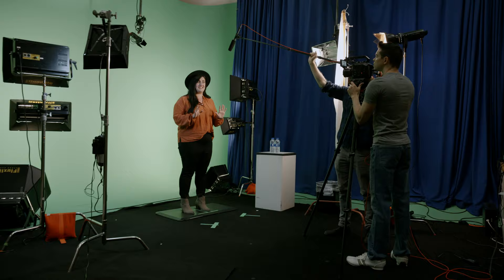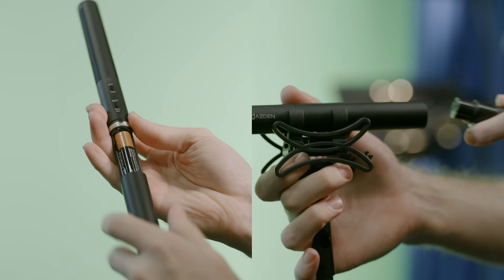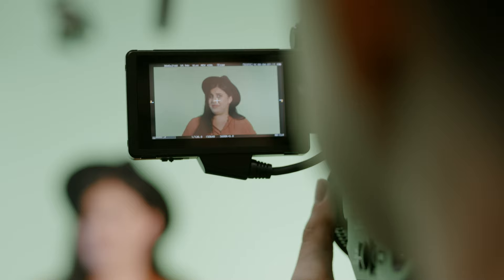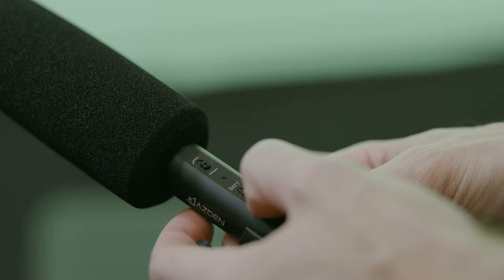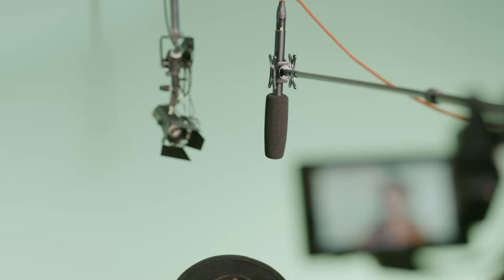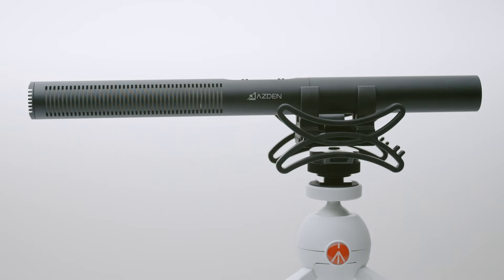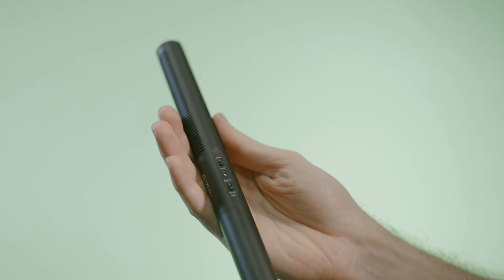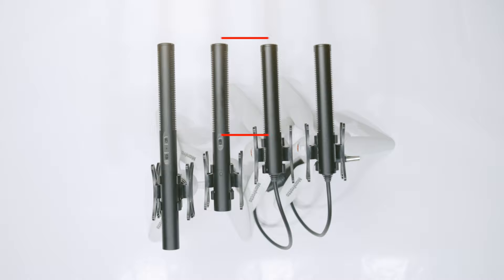Azden SGM-250 Professional Dual-Powered Shotgun Microphone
The SGM-250 Professional Dual-Powered Shotgun Microphone was designed to be a flexible work-horse for the modern video creator. Record detailed, natural sound with the versatility of dual-power. Run off phantom or a AA battery without sacrificing on performance.

Backed by Azden’s incredible 10-year warranty and part of Azden’s 250 Series of microphones.